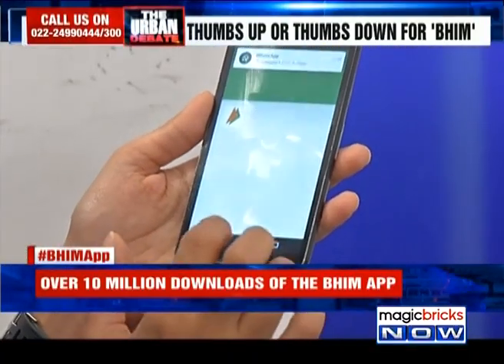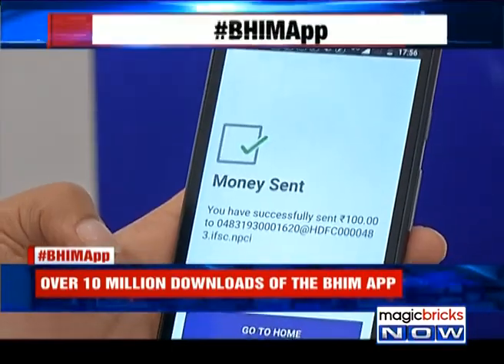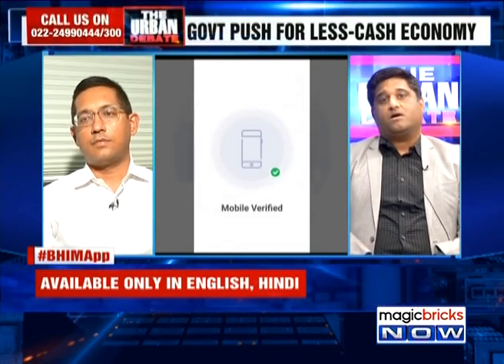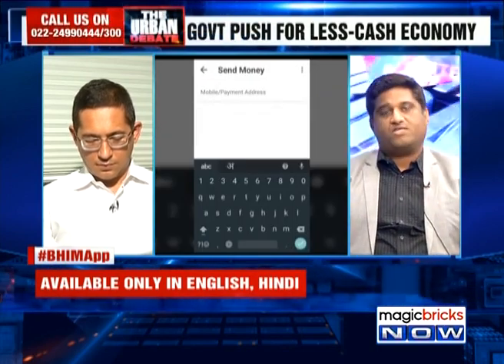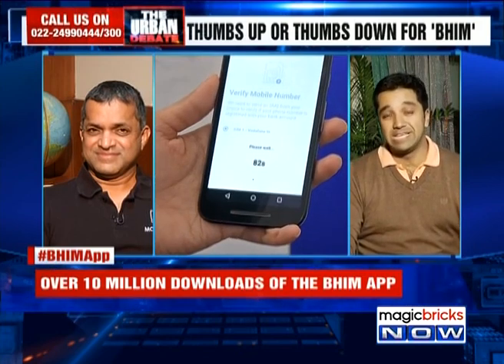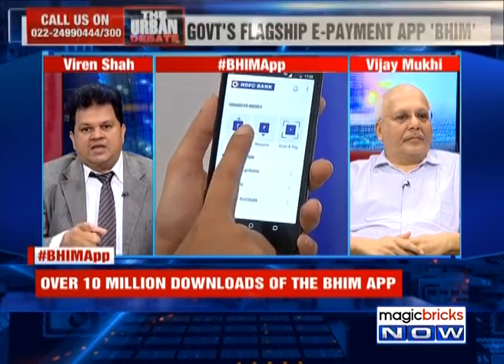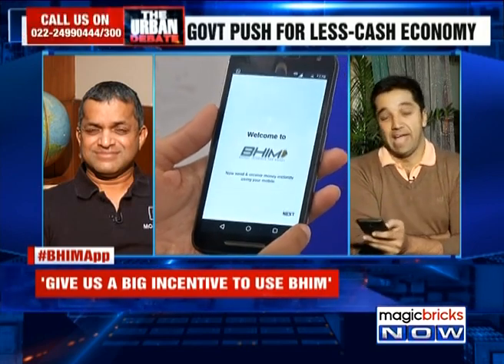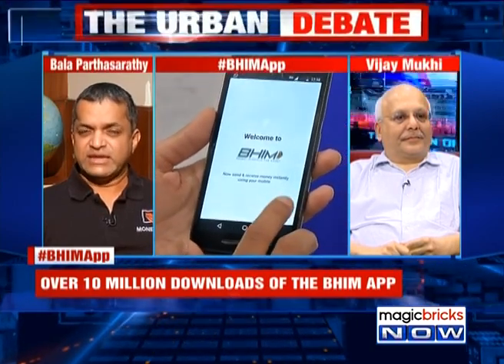Govt's e-payment app BHIM: Boon or bane? - The Urban Debate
BHIM or Bharat Interface For Money has been touted as government's flagship project to push the agenda of less cash economy.PM launched this app on December 31, 2016, with a promise of faster, easier and safer digital transactions. Since then there have been over 10 million downloads of BHIM, but the jury's still out over its effectiveness. To discuss this, Magicbricks NOW caught up with Sanjay Jha, Spokesperson, Congress- Mumbai; Hitesh Jain- BJP Leader & Advocate; Viren Shah- President, Federation of Retail Traders Welfare Association; Ritesh Bhatia, Cyber Security Expert; Vijay Mukhi, Author & Cyber Security Expert; Abhimanyu Radhakrishnan- Editor, NetworkedIndia.com; and Bala Parthasarathy- CEO & Co-Founder, MoneyTap. Take a look.